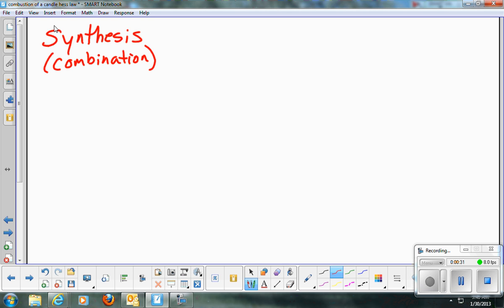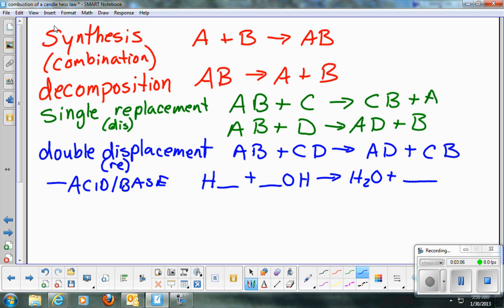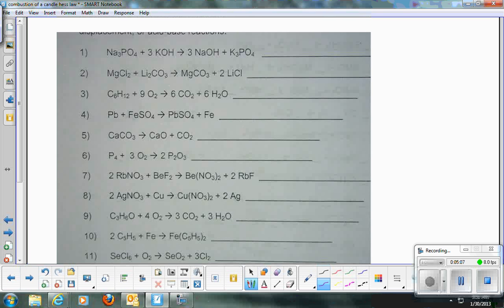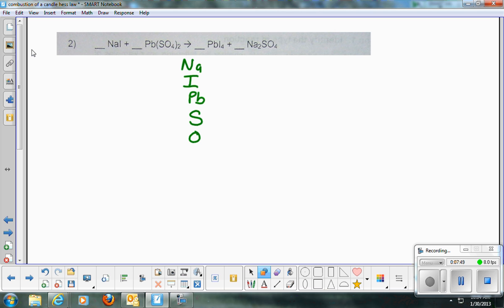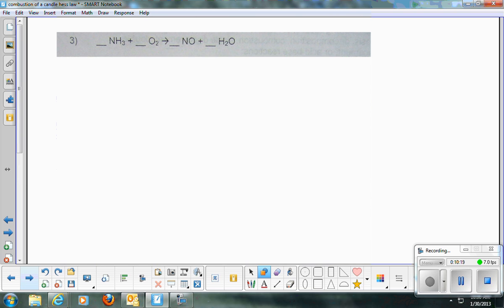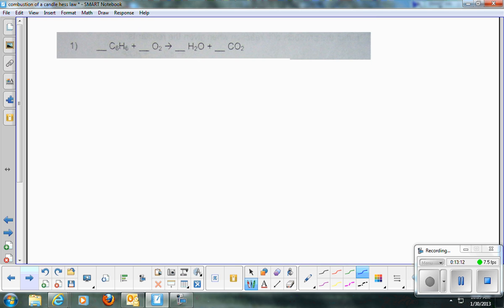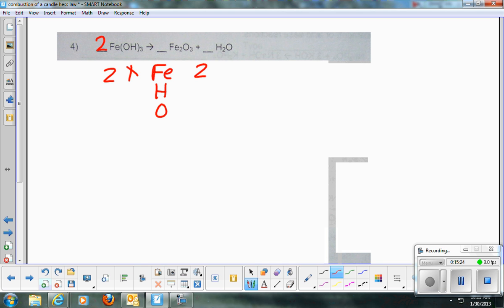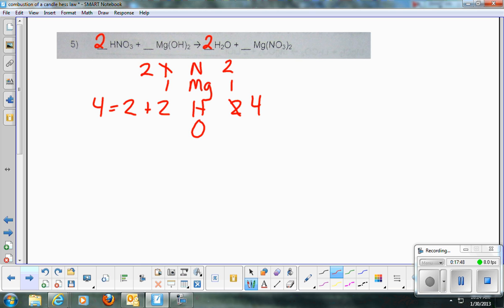sections 1 and 2 voyage 2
Types of Equations, and balancing